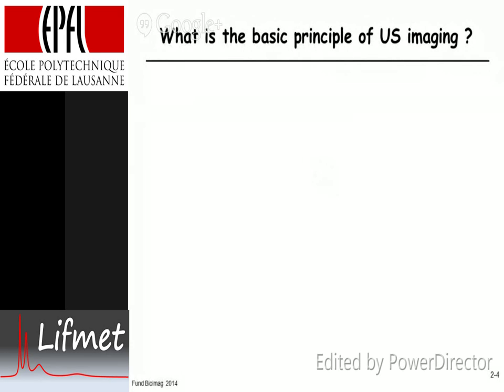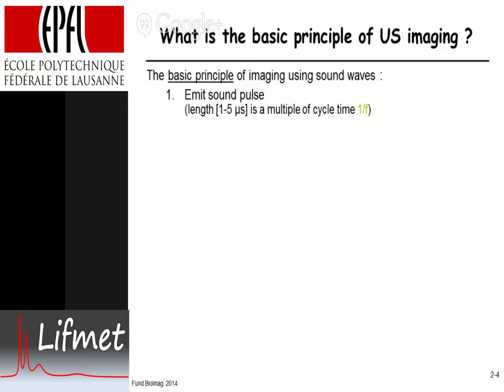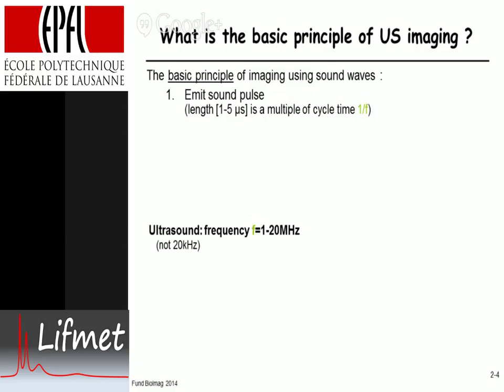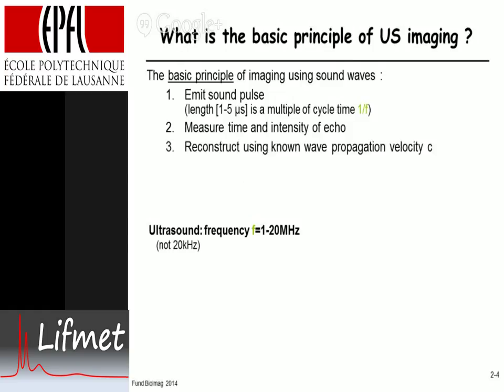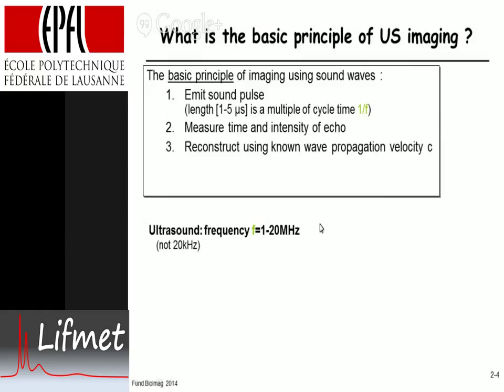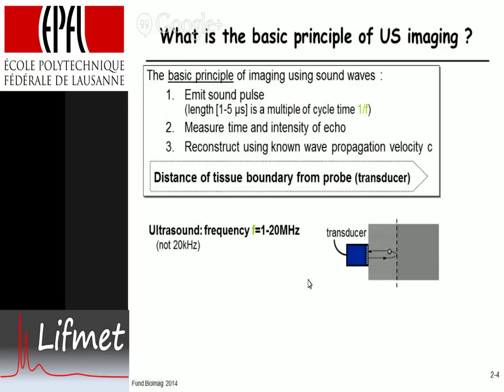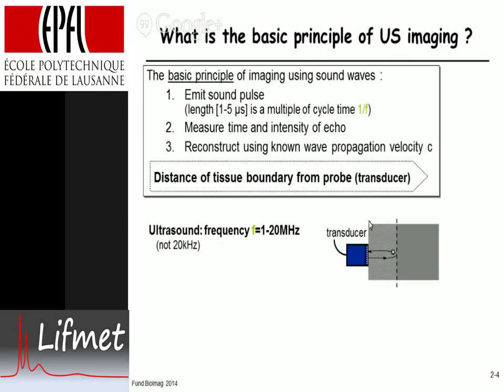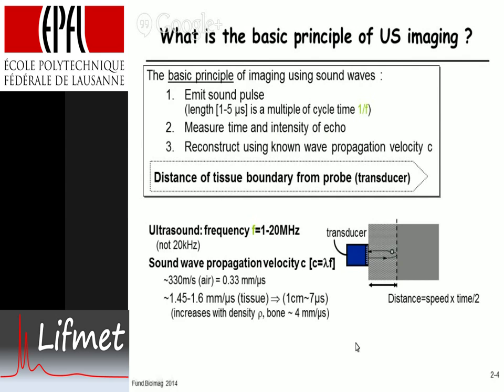Principle of imaging using Ultrasound